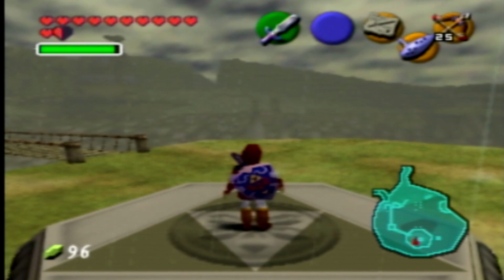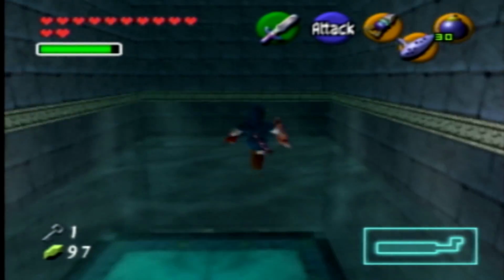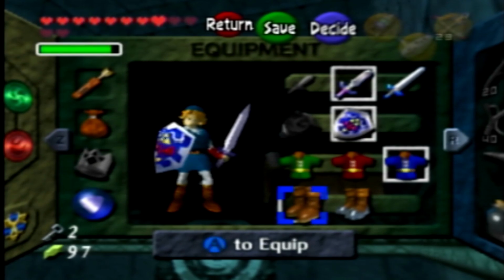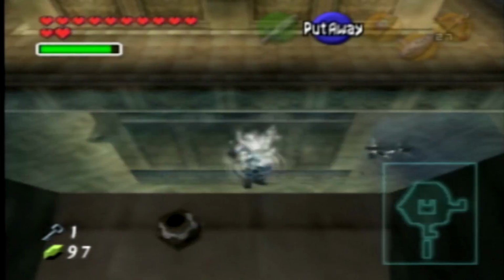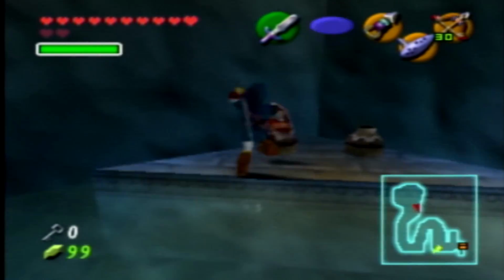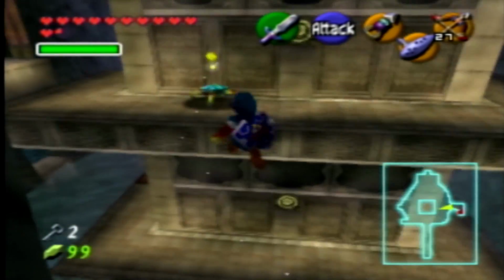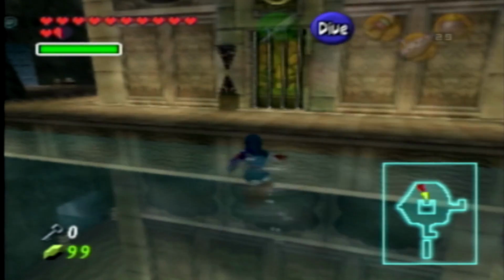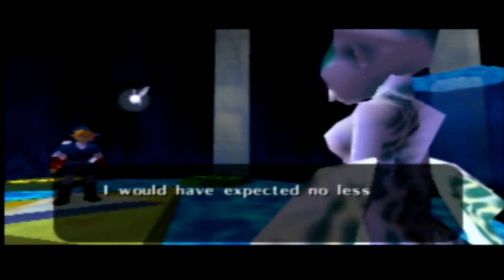Project Old Skool plays Ocarina of Time - Episode 15/The Water Temple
Episode 15 of Project Old Skools playthrough of The Legend of Zelda:Ocarina of TIme on the Nintendo 64.

The Legend of Zelda: Ocarina of Timeis an action-adventure game developed and published by Nintendo for the Nintendo 64. It was released in Japan and North America in November 1998, and in PAL regions the following month. Ocarina of Time is the fifth game in The Legend of Zelda series, and the first with 3D graphics.

The player controls Link in the fantasy land of Hyrule on a quest to stop the evil king Ganondorf, traveling through time and navigating dungeons and an overworld. The game introduced features such as a target-lock system and context-sensitive buttons that have since become common in 3D adventure games. Music plays an important role, as the player must learn to play numerous songs on an ocarina to progress.

Ocarina of Time received widespread acclaim and won several awards and accolades. It has been widely cited as one of the greatest video games of all time with numerous publications ranking it the greatest video game ever made. It was also commercially successful, selling over seven million copies worldwide. In the United States, it received more than three times more pre-orders than any other video game up to that point and was the best-selling game in the country that year. Ocarina of Time is the highest-rated game on review aggregator site Metacritic and the second highest-rated on GameRankings.